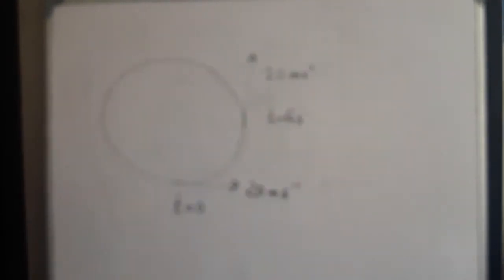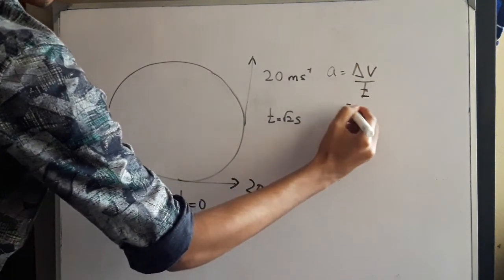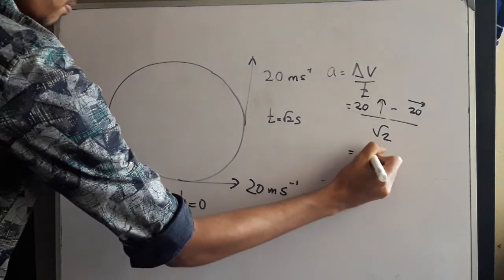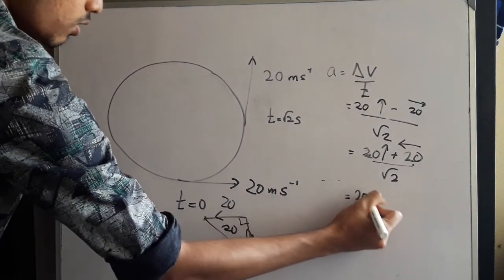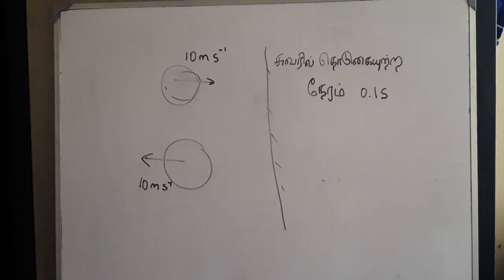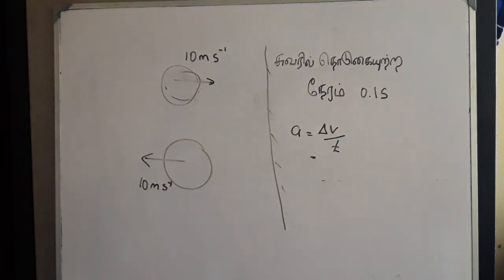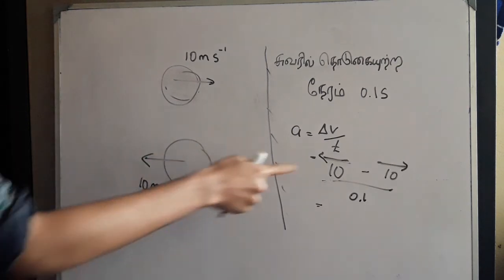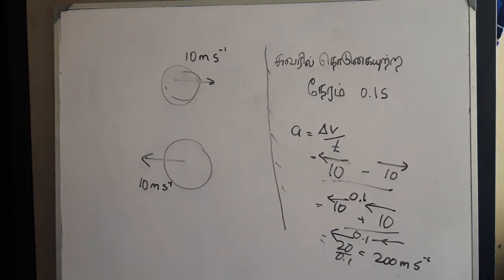Acceleration in a Circular Motion & in a ball bouncing in a Wall | Mechanics | Tamil | Expert Tutor